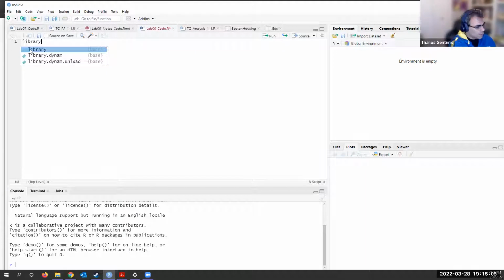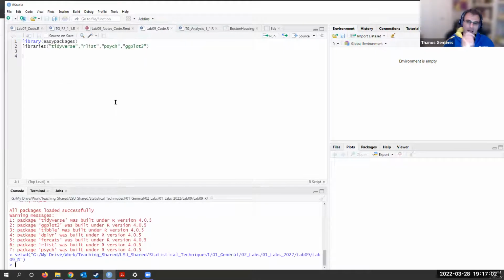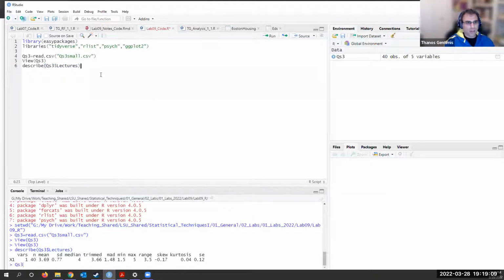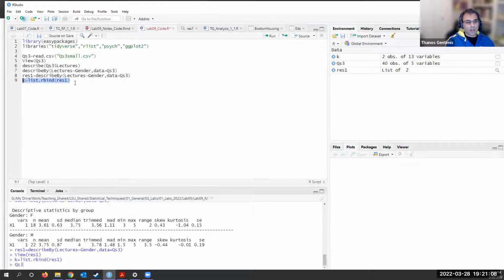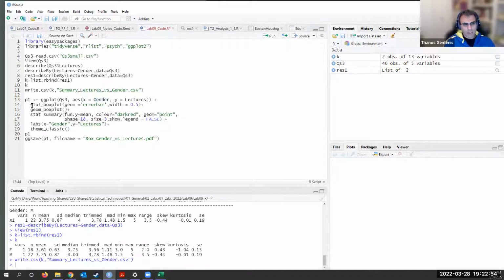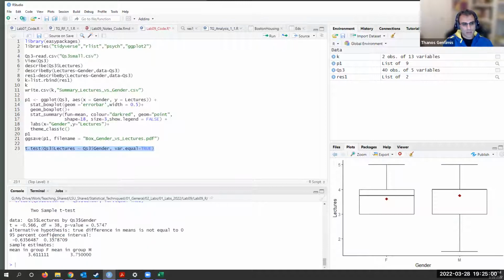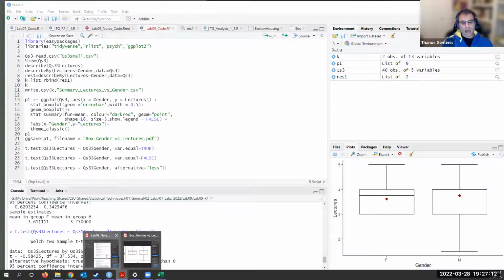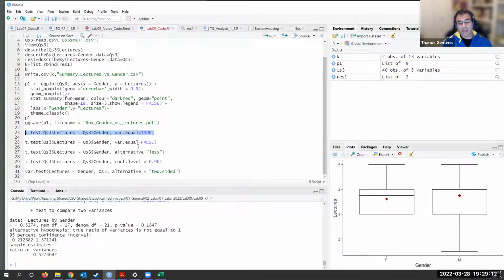Lab09 R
Summary Statistics, TTests. You can find all the material for this video